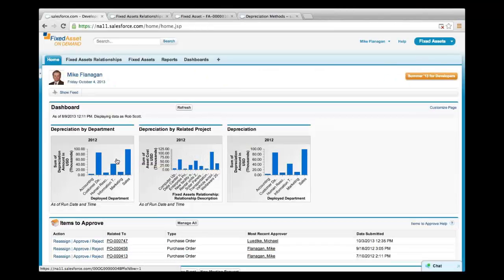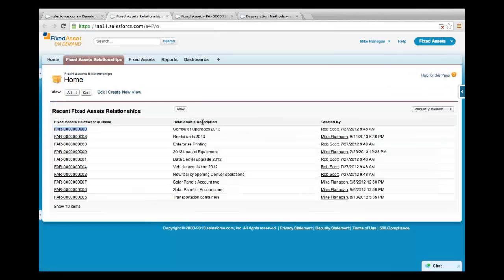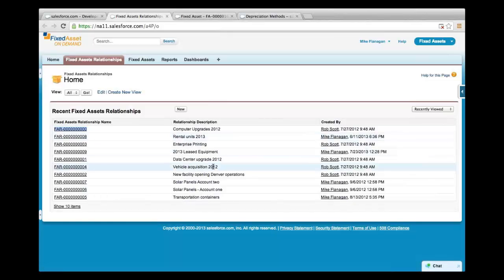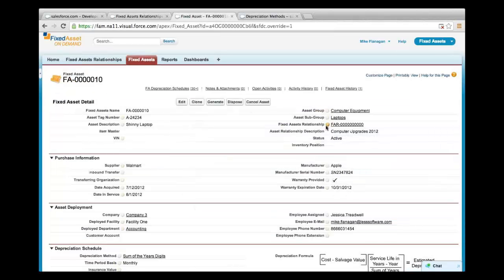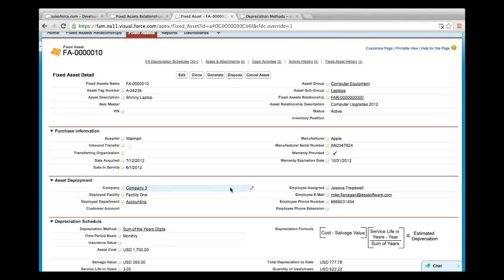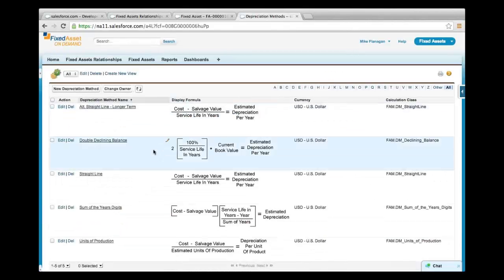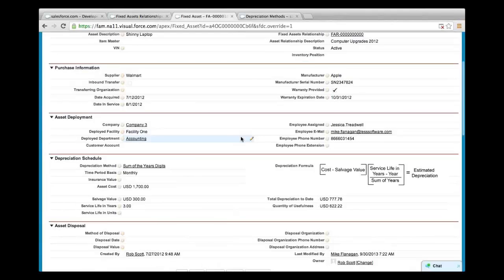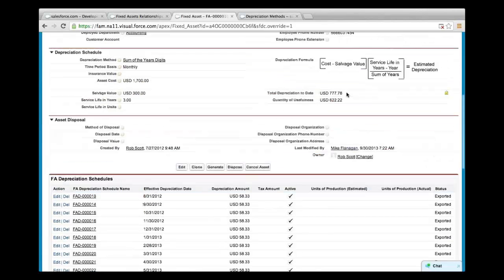Less Software Fixed Asset Management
Full lifecycle tracking from procurement to disposal. Including depreciation tables and formulas.